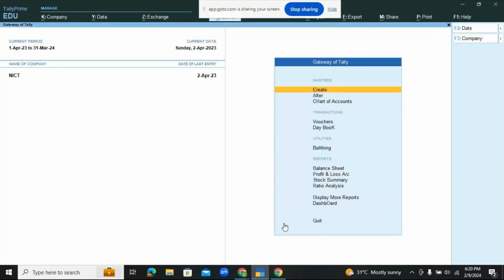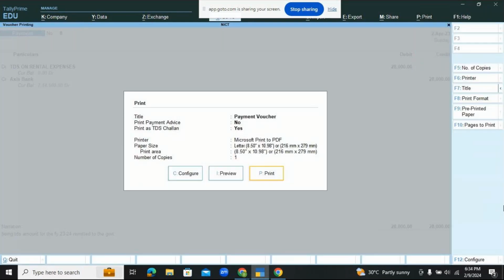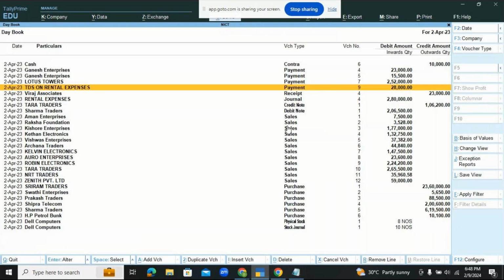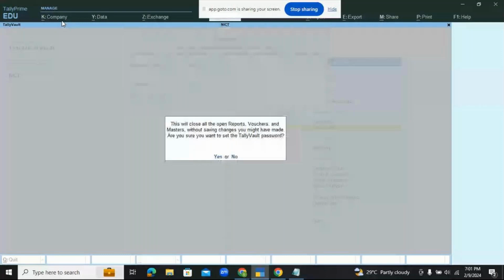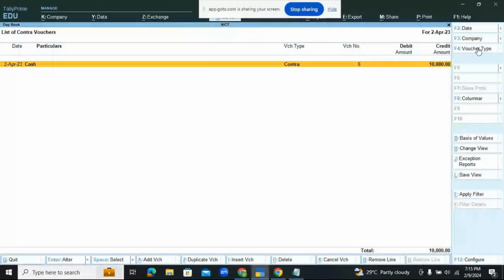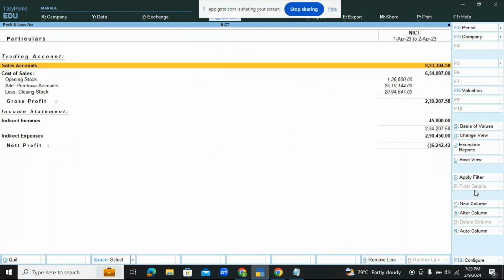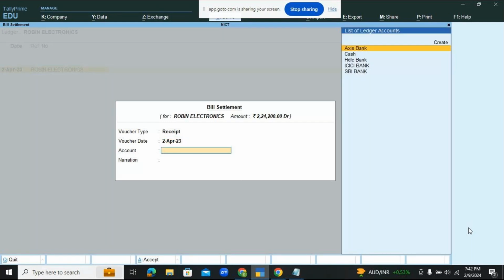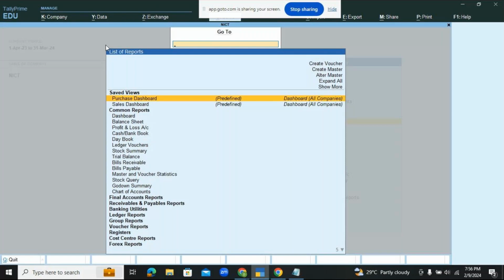Madhuri TallyPrime 9th Feb Mcc